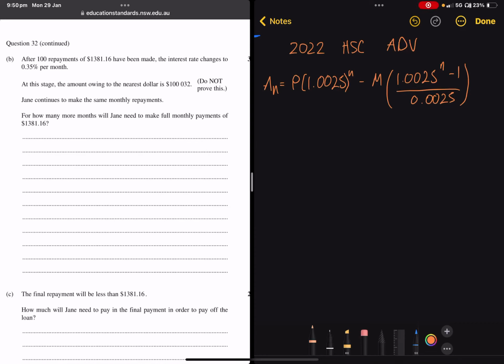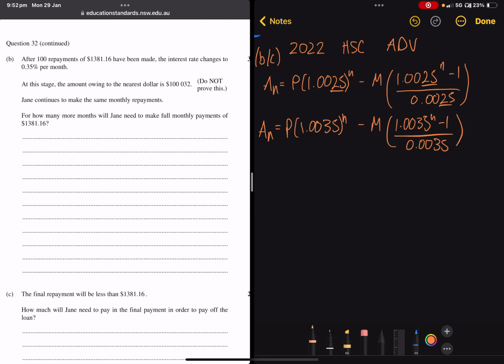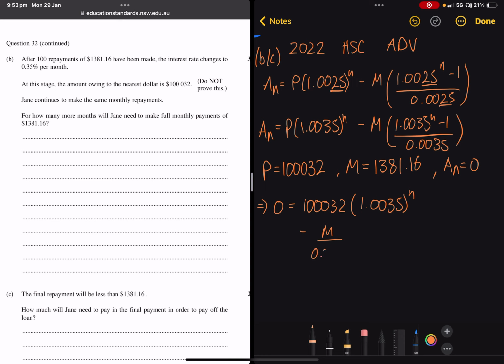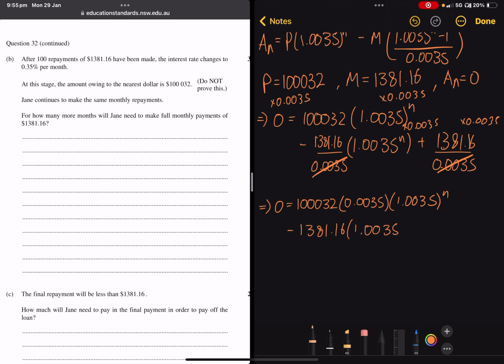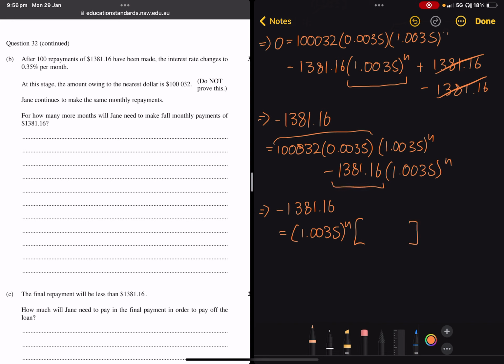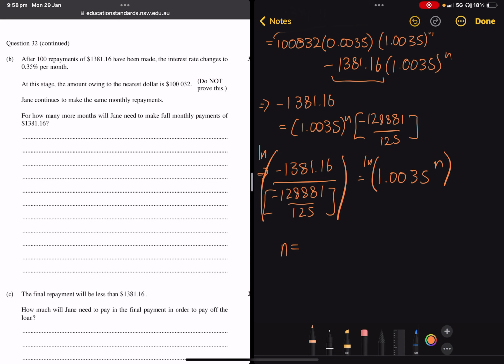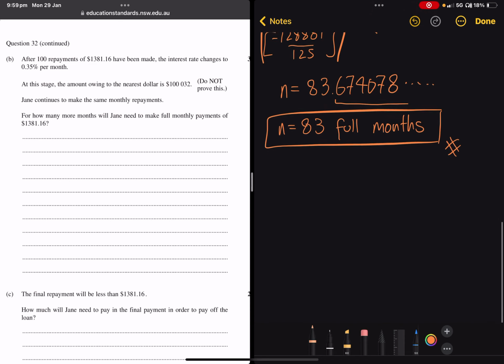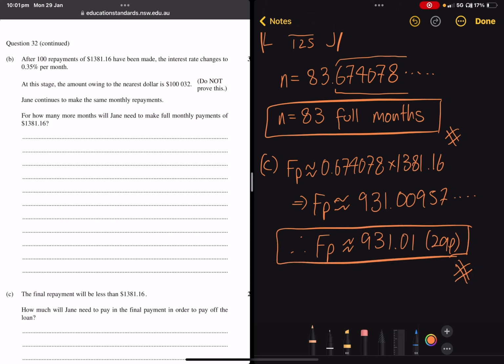2022 HSC Mathematics Advanced/2 Unit Paper Q32 b/c Solution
Note1: The answer to part c may vary up or down by up to about 1 dollar depending on how the final interest and amount owing are calculated. In reality, the real value would depend on how an individual banks lending system calculated repayments, and the imposed banking industry regulations in the specific country.